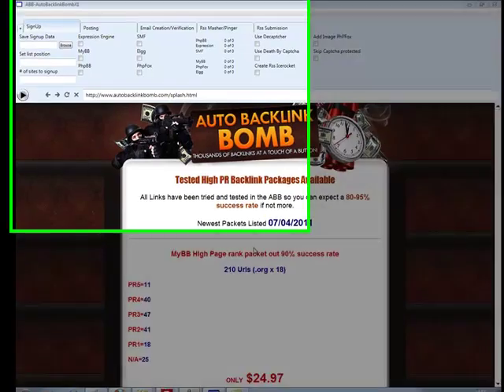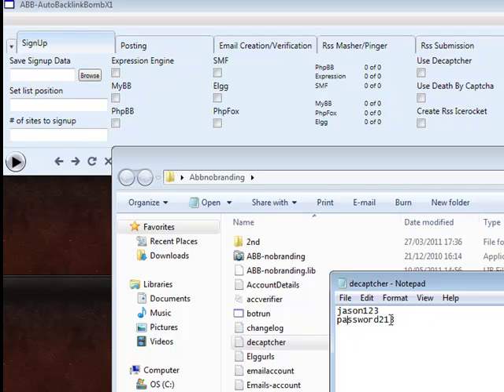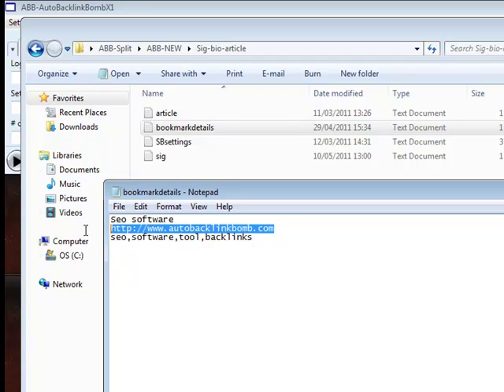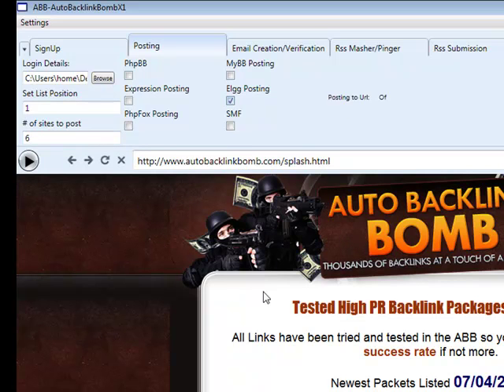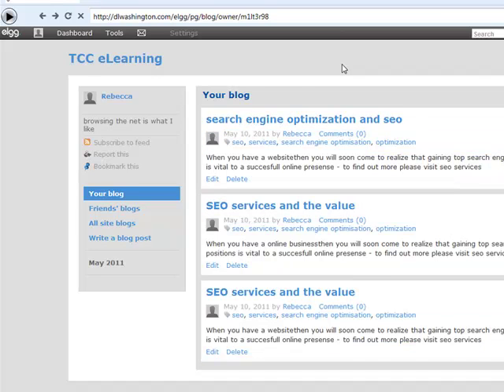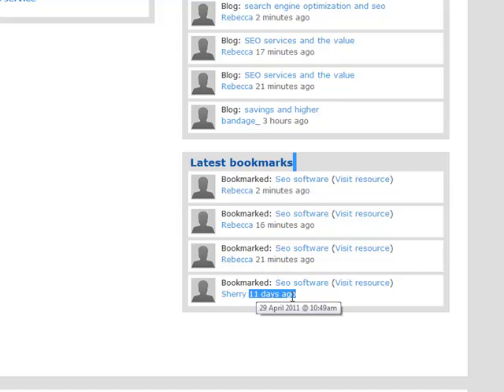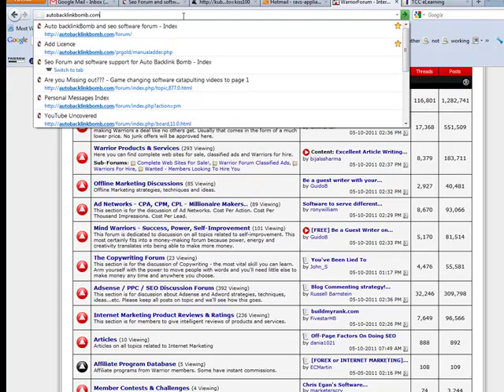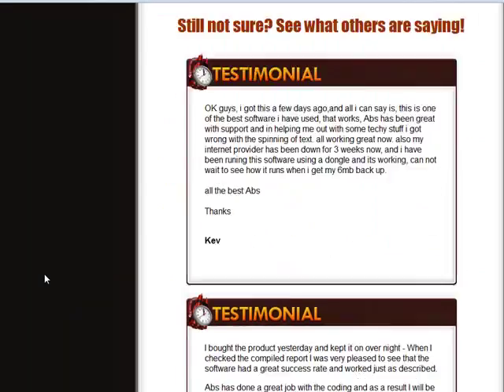Bookmark software auto backlink bomb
bookmark software with the ABB - creates backlinks on the fly - great seo software with top reviews

seo software
seo tool
bookmark
profiles
forum
article
search engine optimisation
optimization